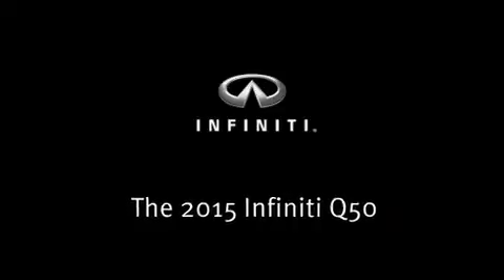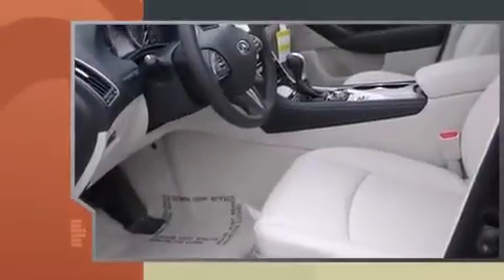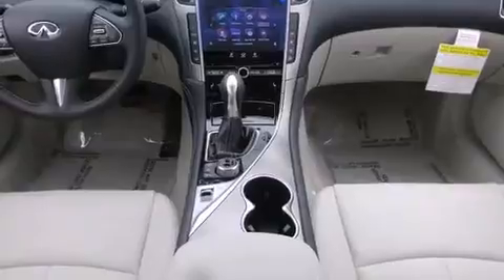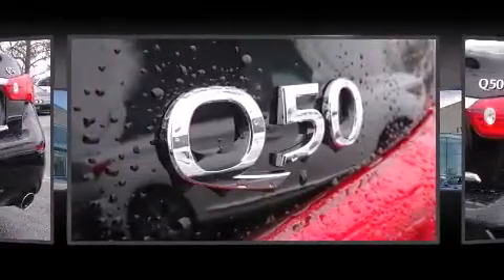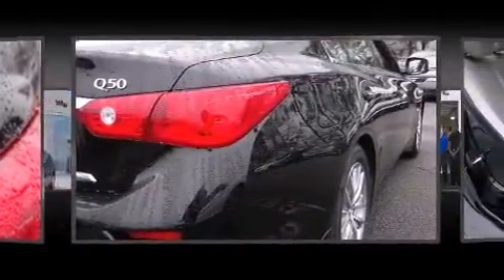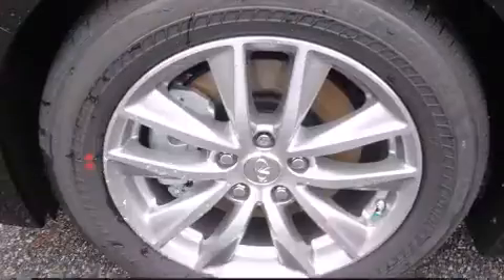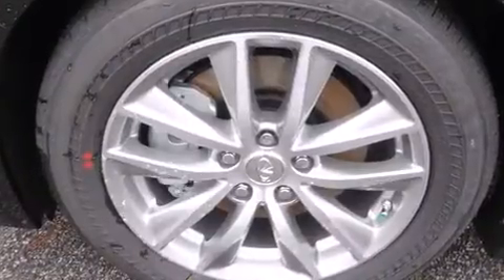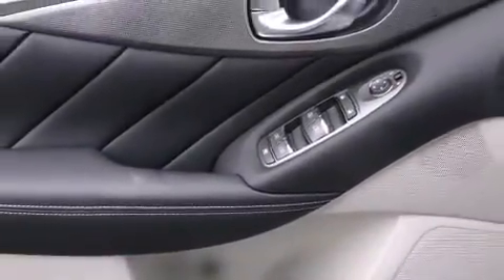2015 Infiniti Q50 Premium in Marietta, GA 30060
Nalley Infiniti-Marietta
2020 Cobb Parkway SE

The 2015 Infiniti Q50. This 4 door, 5 passenger sedan is ready to drive off the showroom floor! A 3.7 liter V-6 engine pairs with a sophisticated 7 speed automatic transmission, providing a spirited, yet composed ride and drive. Infiniti prioritized handling and performance with features such as: power front seats, a leather steering wheel, a built-in garage door transmitter, an automatic dimming rear-view mirror, front dual-zone air conditioning, front fog lights, and 1-touch window functionality. For drivers who enjoy the natural environment, a power moon roof allows an infusion of fresh air. Infiniti ensures the safety and security of its passengers with equipment such as: head curtain airbags, front SIDE impact airbags, traction control, brake assist, anti-whiplash front head restraints, ignition disabling, and 4 wheel disc brakes with ABS. Electronic stability control ensures solid grip atop the road surface, no matter how challenging the driving conditions. We have the vehicle you've been searching for at a price you can afford. Please don't hesitate to give us a call.